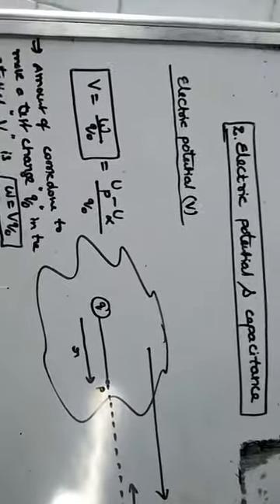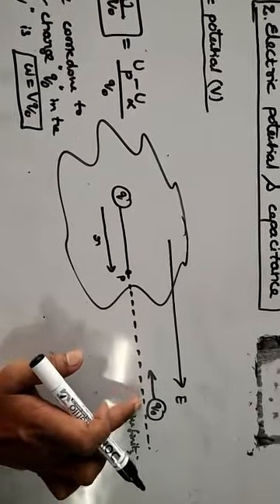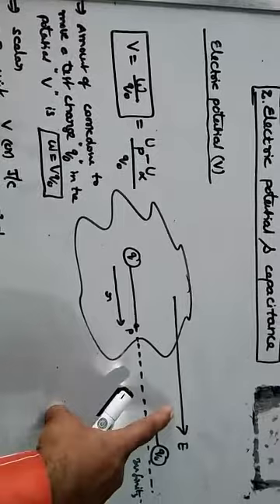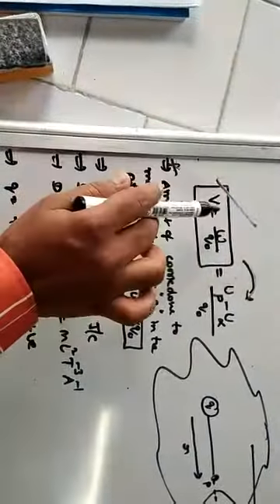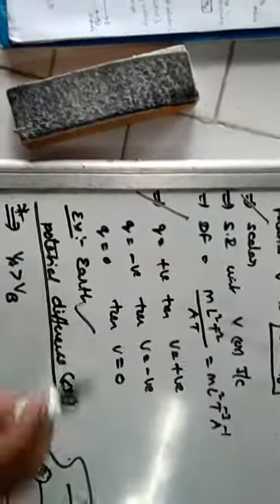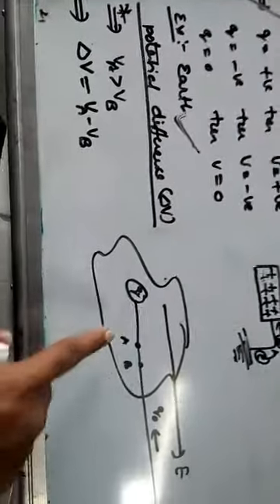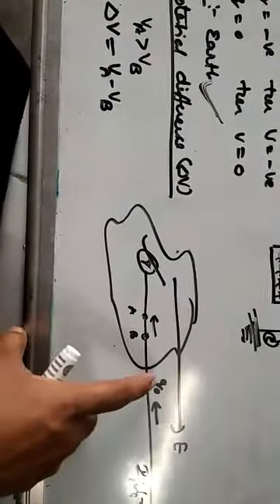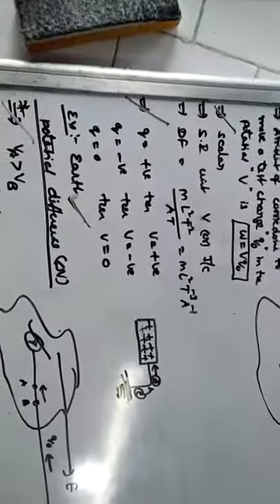D.suresh babu physics kvs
electric potential basics